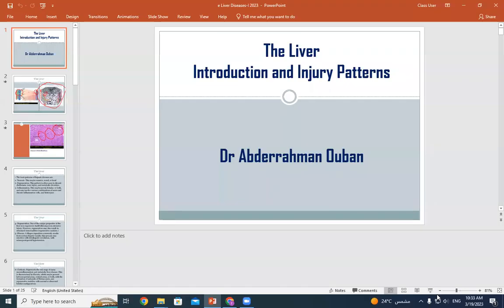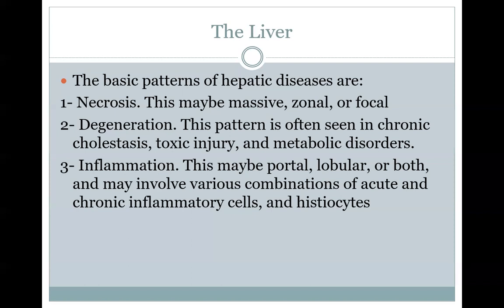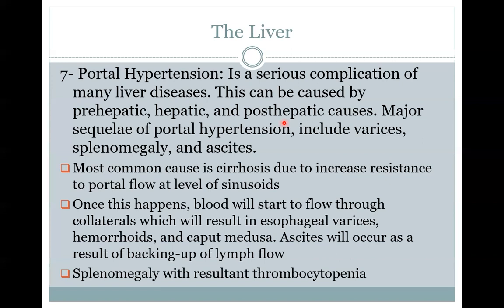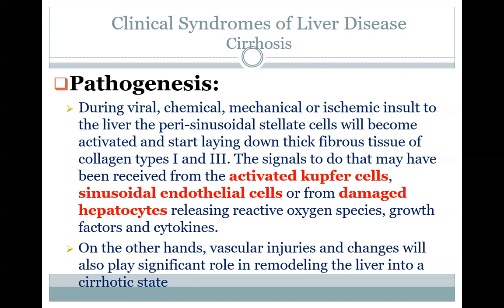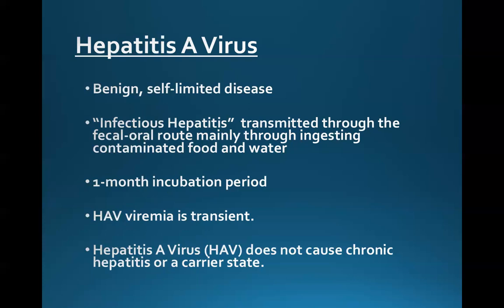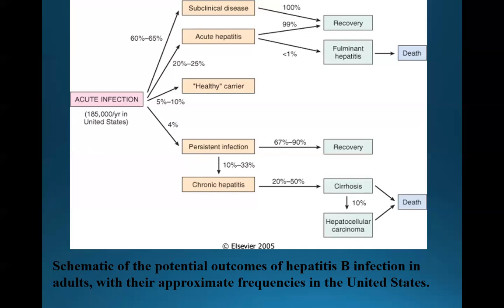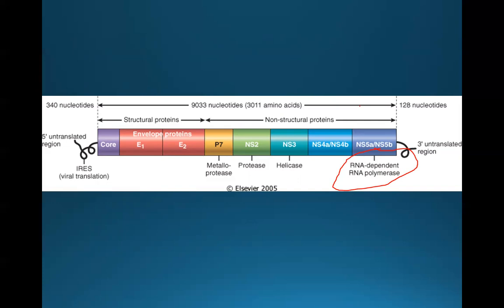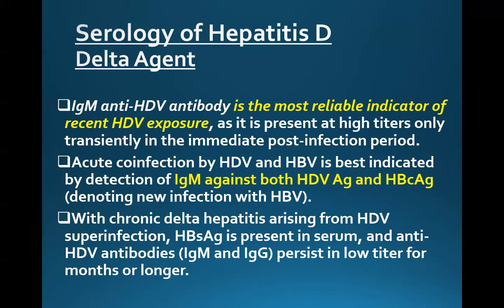Liver Disease 1 & 2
00:00 - Lecture 1
44:20 - Lecture 2